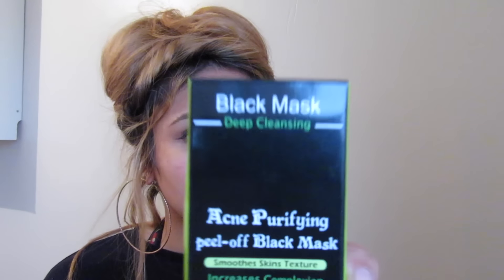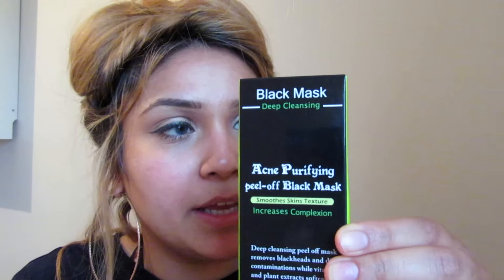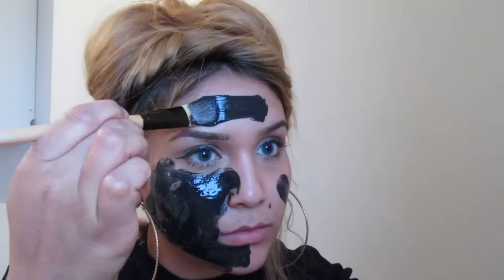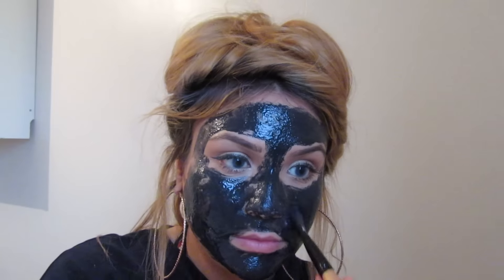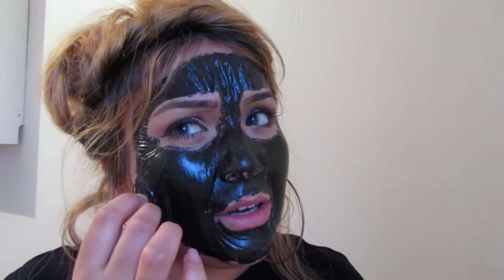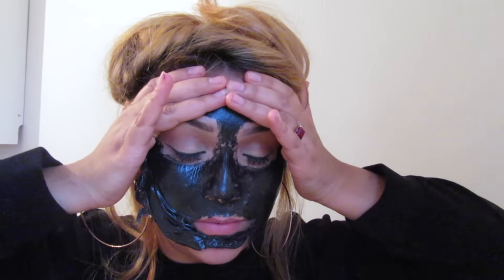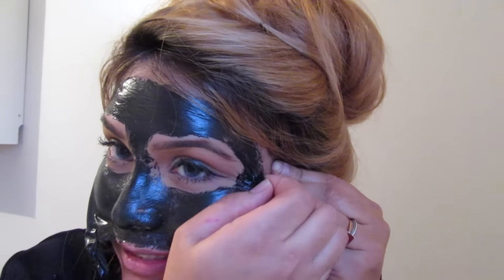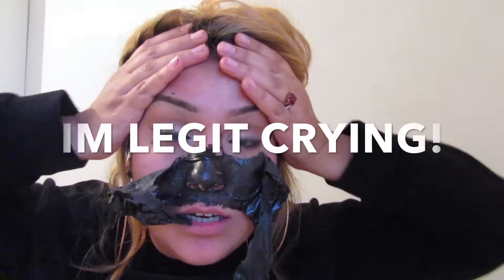BLACK HEAD REMOVER MASK | SHILLS BLACK MASK REVIEW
This was probably the most PAINFUL MASK I'VE EVER USED!
BUT... even my husband noticed the results